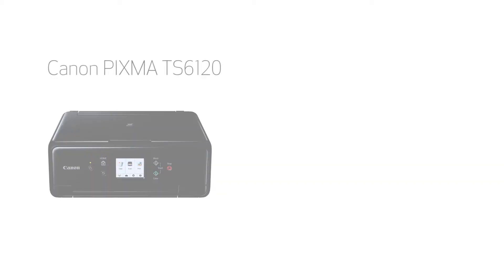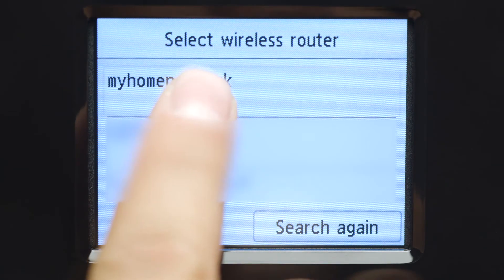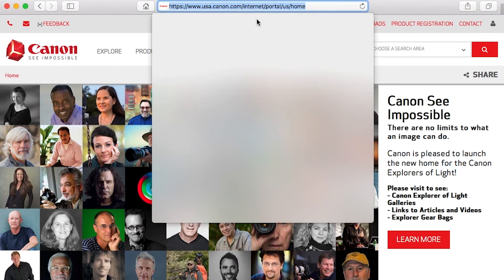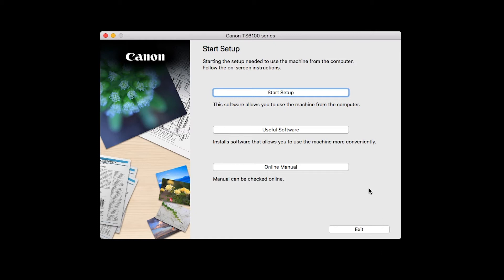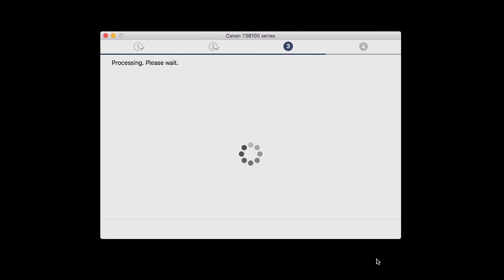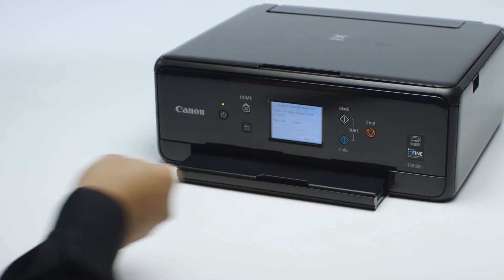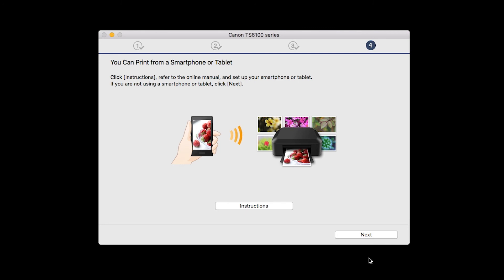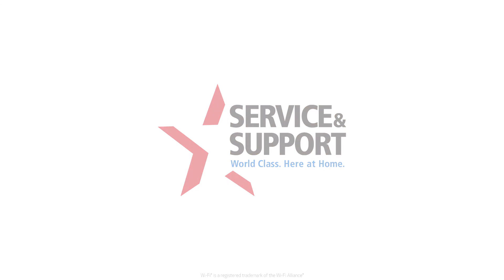Setting up Your Wireless Canon PIXMA TS6120 - Manual Connect with a Mac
Effortlessly set up your Canon PIXMA TS6120 printer to print on a wireless network. Visit the Canon website for more How-To Video tutorials